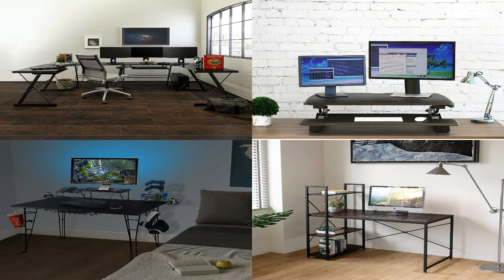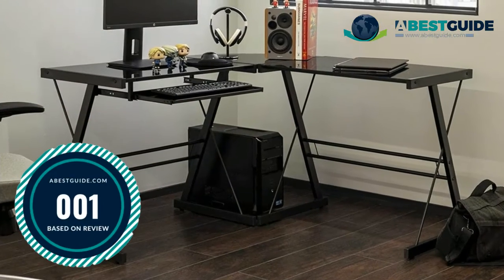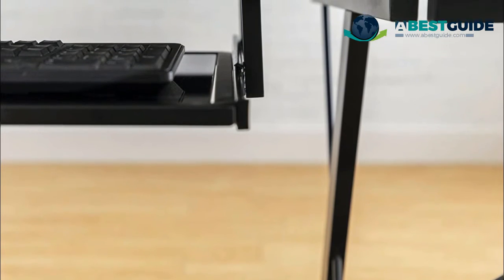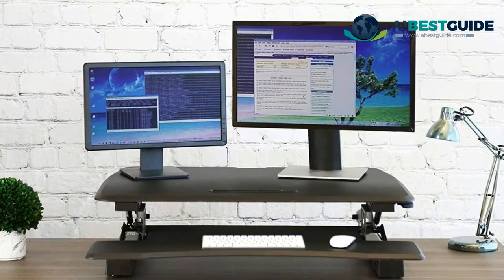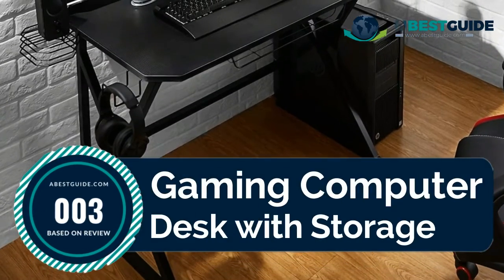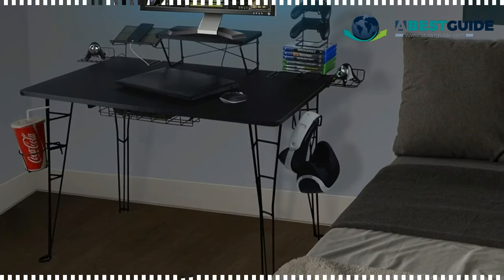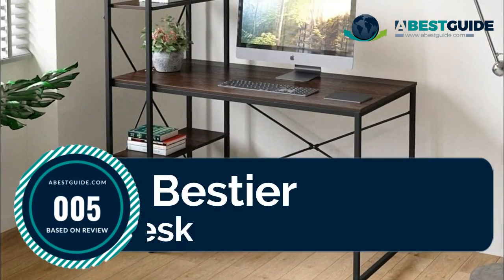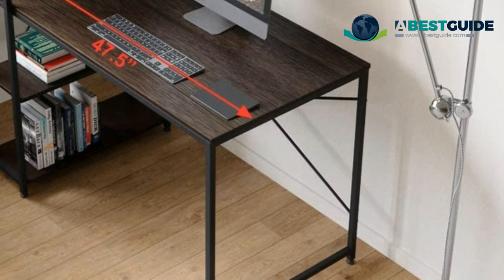5 Best Studio Desk Which Is Most Accurate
The best Studio Desk With great feature may be the one home appliance that is still notorious for being an eyesore. However, plenty of models exist to choose from that, Good professional modern look fit in any room.

Here Are The Top 5 Best Studio Desk :

1.Walker Edison Furniture

2.Seville Classics

3.Gaming Computer Desk with Storage

4.Atlantic Gaming Desk

5.Bestier Computer Desk